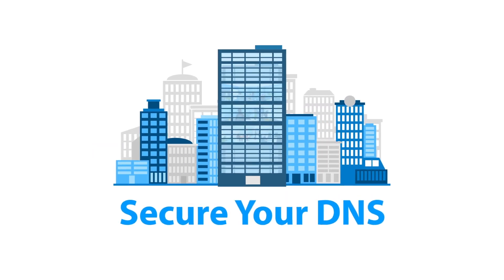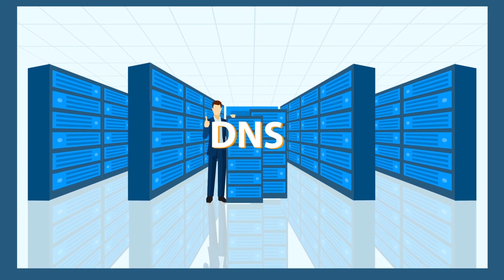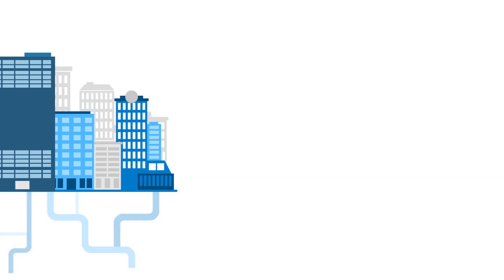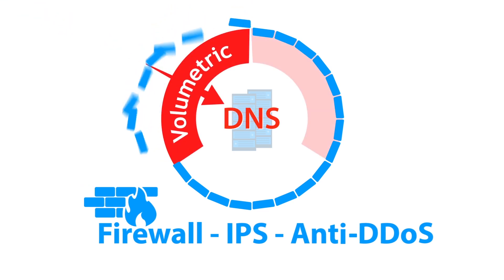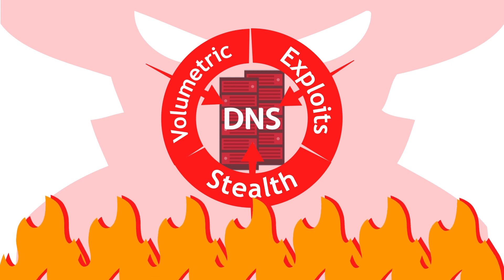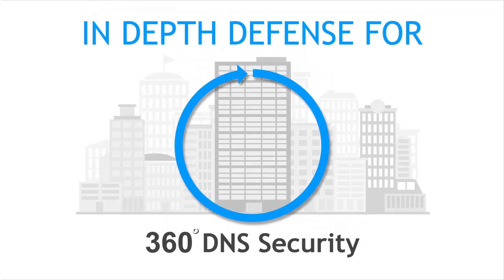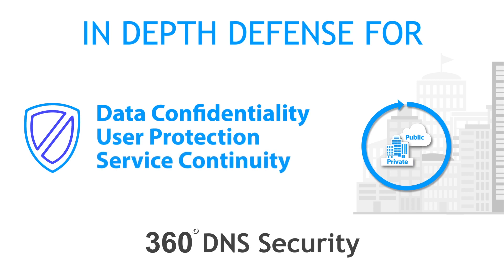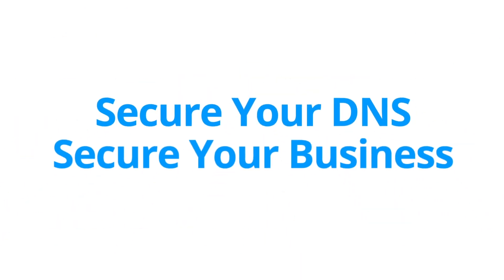Secure Your DNS: Protect Apps, Users and Data with EfficientIP 360° DNS Security Solution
🔐 Elevate your Network security game with our groundbreaking EfficientIP 360° DNS Security! In the digital landscape, DNS services have evolved into prime targets and entry points for hackers and data thieves. Safeguard your critical apps, data, and infrastructure by fortifying it with the robust defense mechanisms offered by EfficientIP 360° DNS Security.

Don't leave your DNS service exposed to the ever-evolving tactics of cyber threats. Join us in understanding the critical importance of implementing EfficientIP 360° DNS Security to safeguard your organization's digital assets. Watch now to stay ahead of the curve and bolster your defense against the relentless efforts of cybercriminals and data thieves.

1. Why DNS is attacked - 00:00
2. Business impacts of DNS attacks - 0:20
3. 360° DNS Security solution for protecting users, apps & data - 00:58